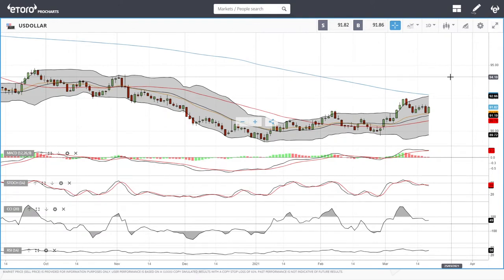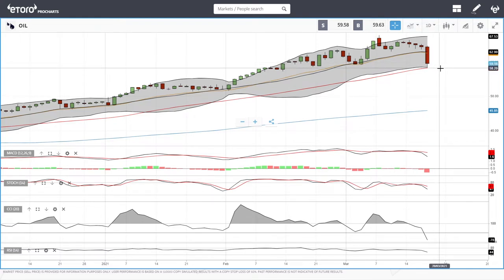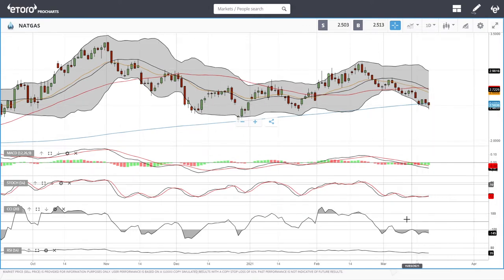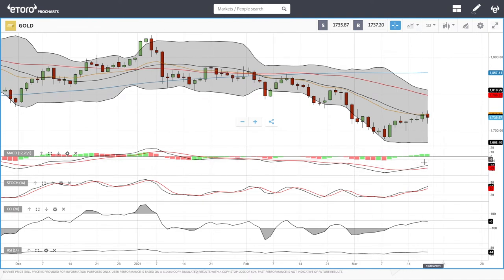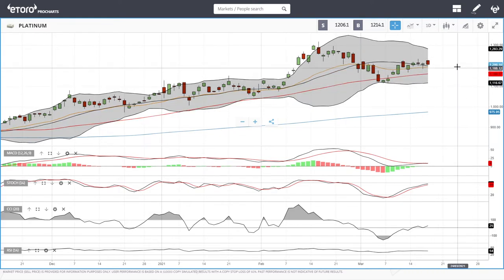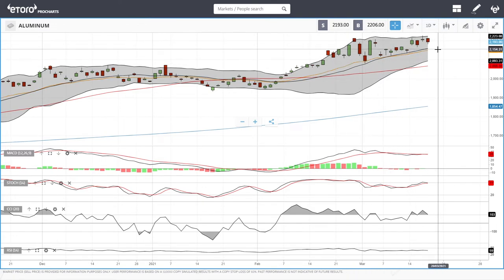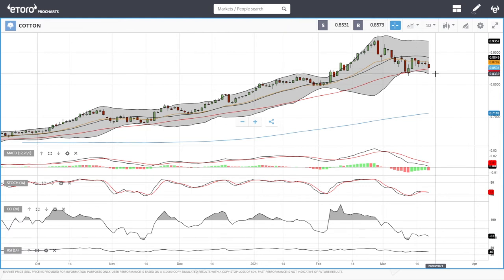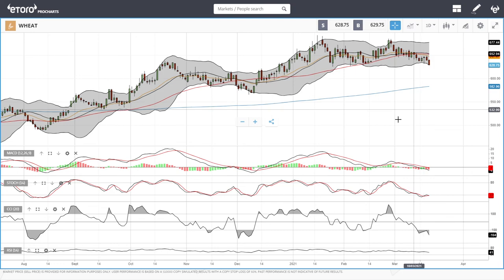USD, WTI Oil, Natural Gas, copper, gold, silver, platinum, palladium etc. forecast for March 19